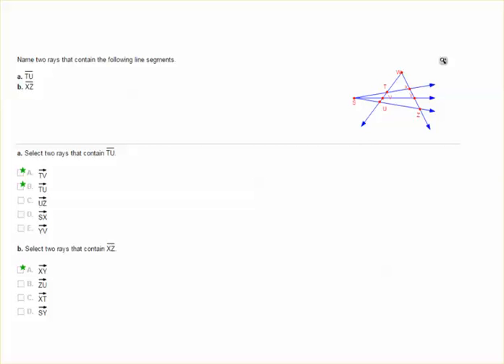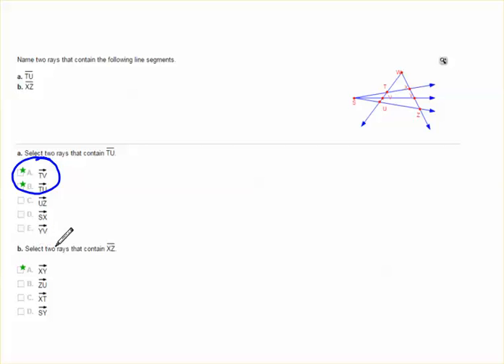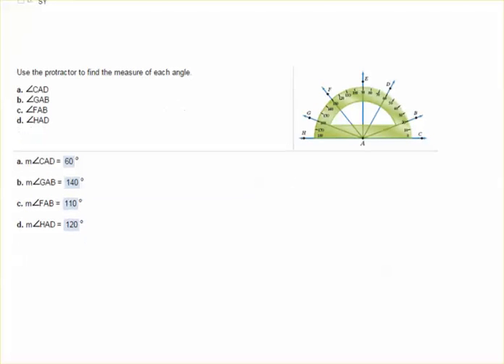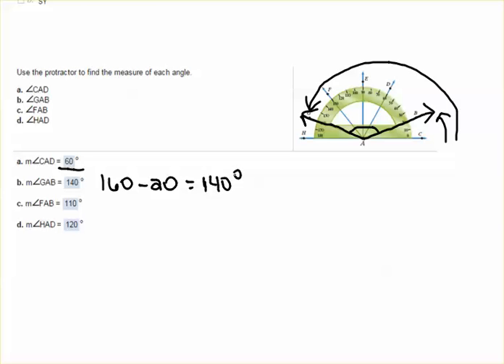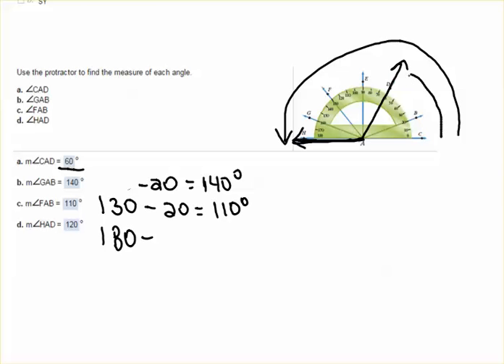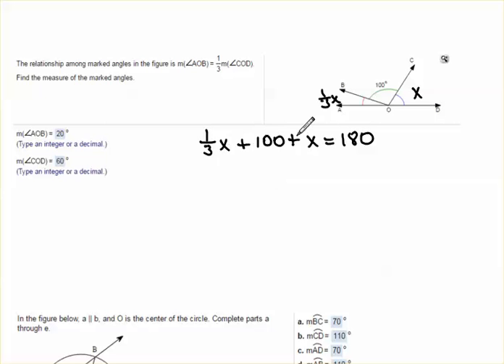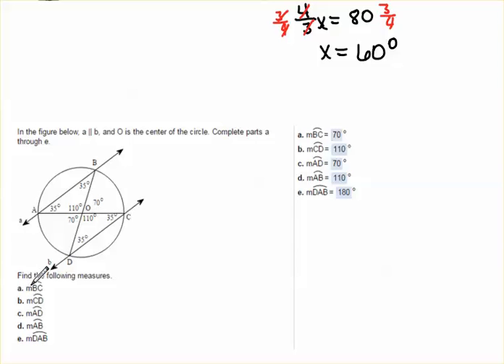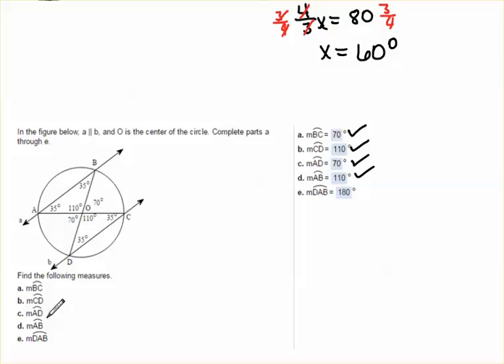11.1 Part 5